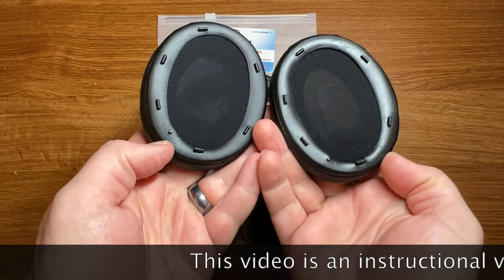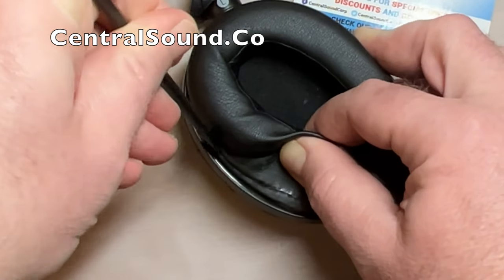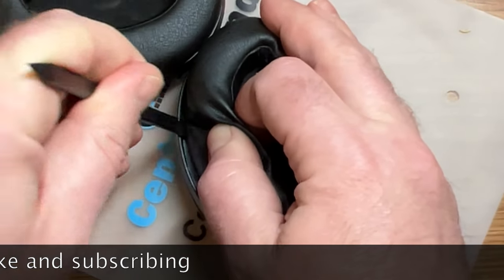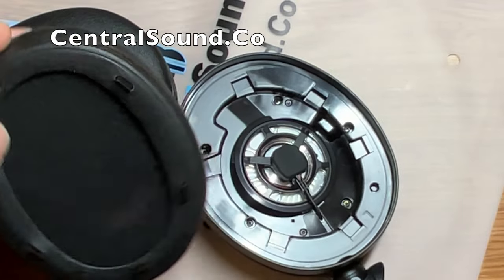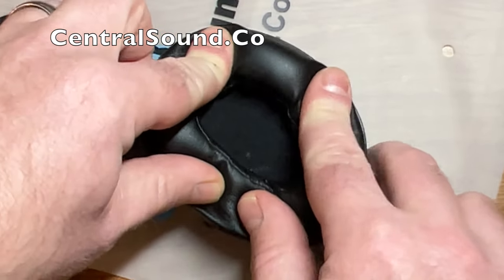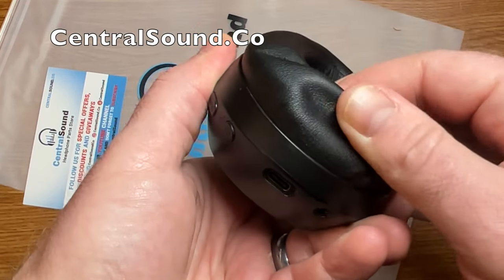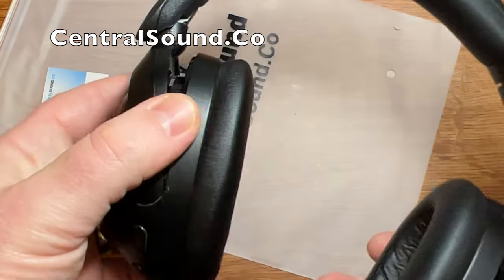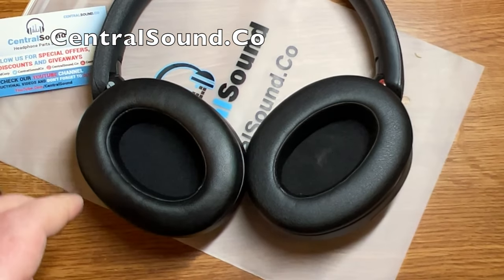Sony WH-XB910N How to Replace Ear Pad Cushions on Headphones Fix Replacement Repair DIY Parts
How to Replace Ear Pad Cushions on Sony WHXB910N Headphones

CentralSound Custom Slider Headband Part Kits for following Sony Headphone Models